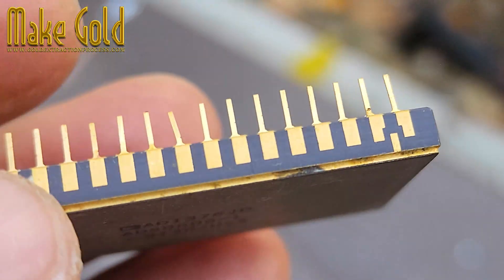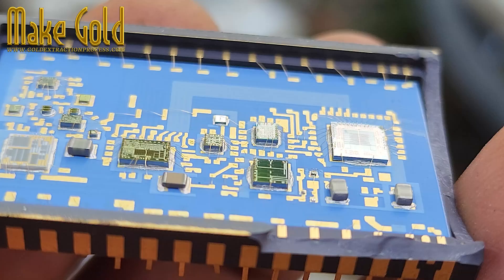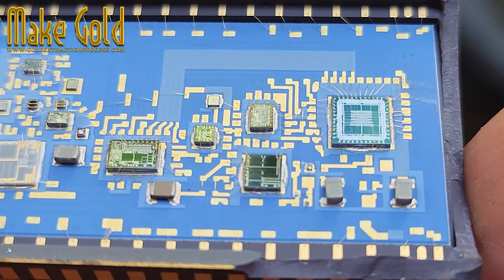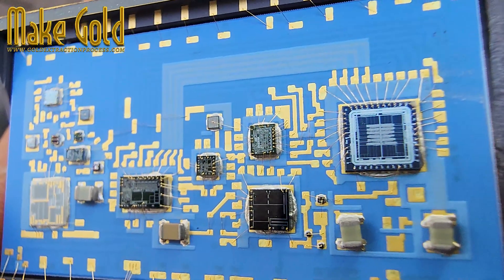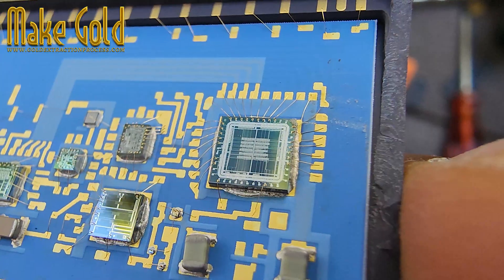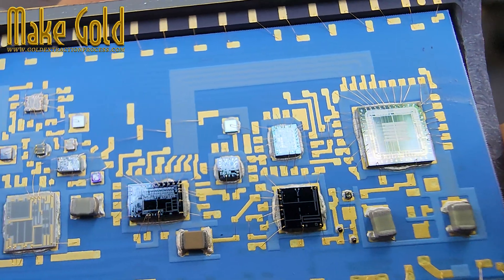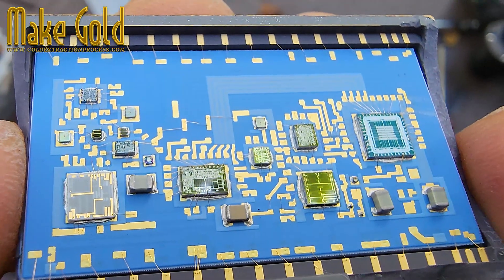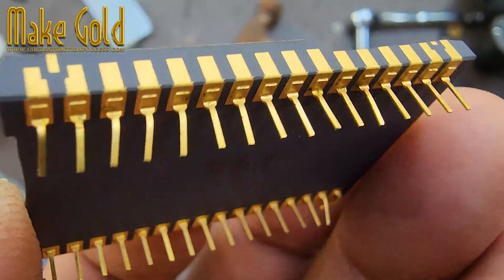📀 Hidden Gold in Old ADC Chips – AD1376JD Teardown & Gold Recovery ♻️💰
@MakeGold  Hello friends! Today, we’re taking apart an old analog-to-digital converter (ADC) chip – the AD1376JD – to reveal the hidden gold wire bonds inside. ✨

Inside these vintage ceramic packages are tiny strands of pure gold, once used to connect the silicon die to the chip’s pins. While the gold in a single chip is small, recycling thousands of such components can add up to real value.

🔹 Why gold is used in old chips
🔹 How ADC ceramic chips hide tiny strands of gold
🔹 The importance of recycling old electronics
🔹 Turning e-waste into treasure

♻️ Don’t throw away old electronics – Recycle, Recover, Reclaim Gold!